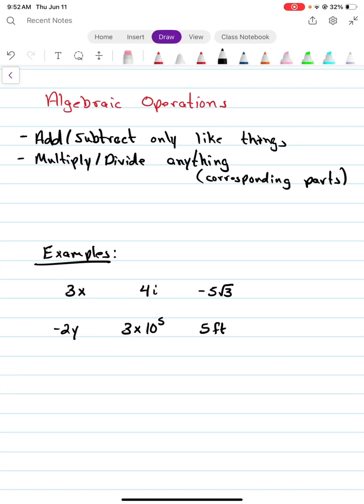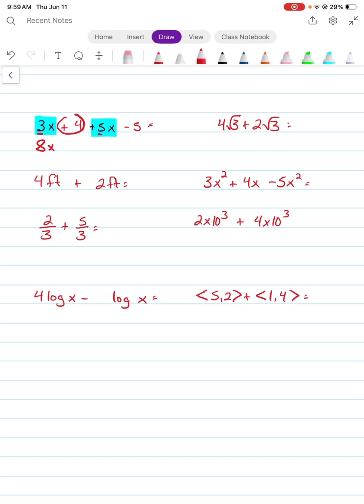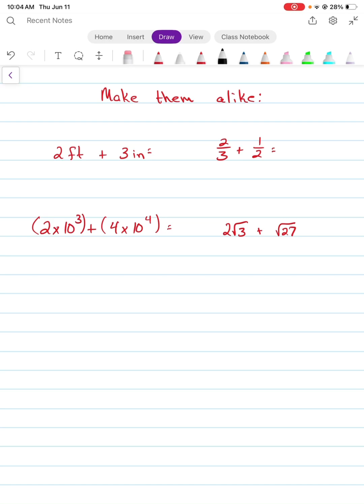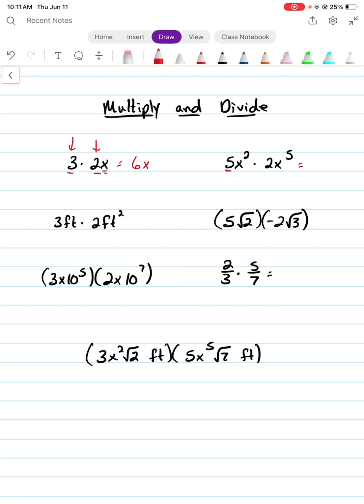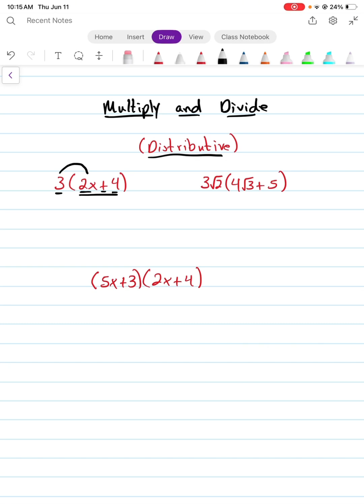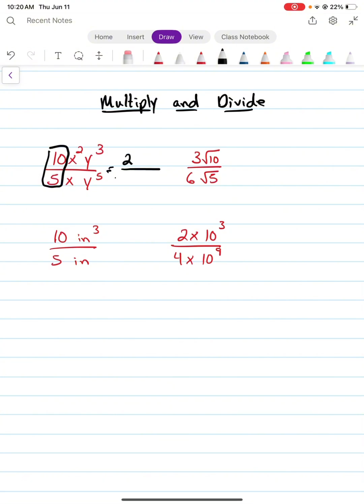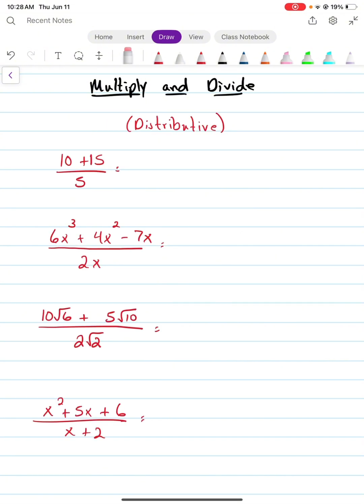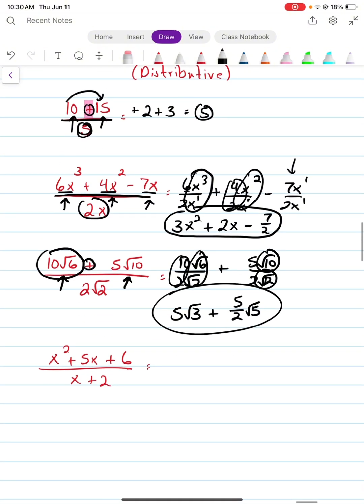Operation Rules for Every Occasion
Don't learn rules separately for Algebraic Expressions, Radicals, Scientific Notation, dimensional analysis, complex numbers, Fractions, logarithms, etc. It's all the same. Many times math appears difficult because we don't make connections between topics. If you understand the underlying rules that applies to all these situations it'll make algebra so much easier!